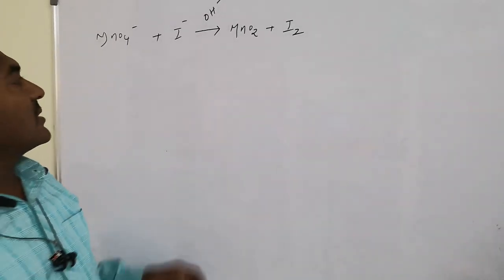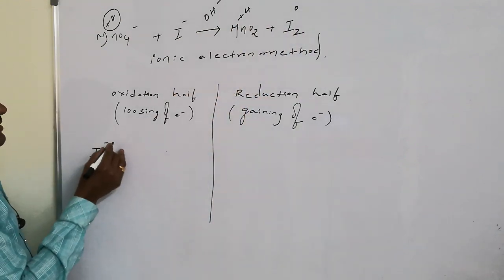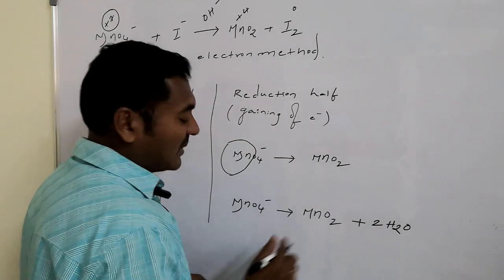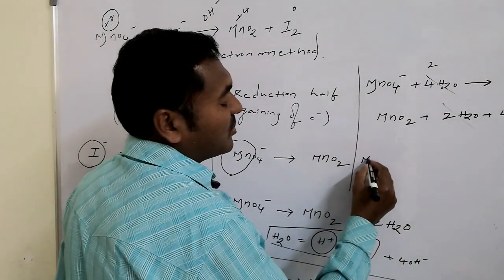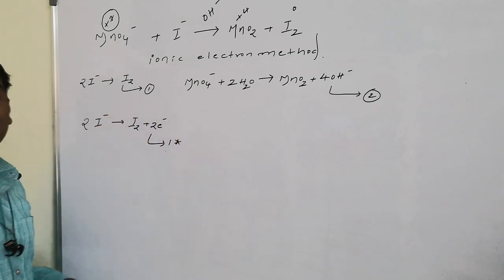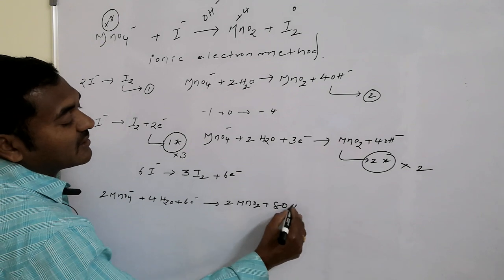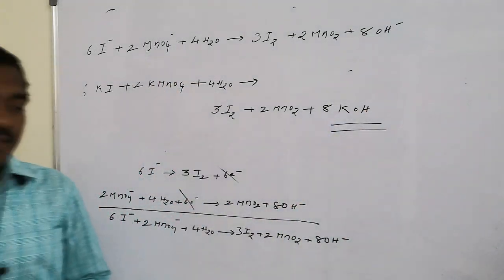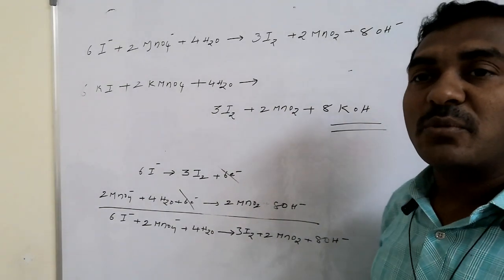Balancing in basic medium by ion electron method